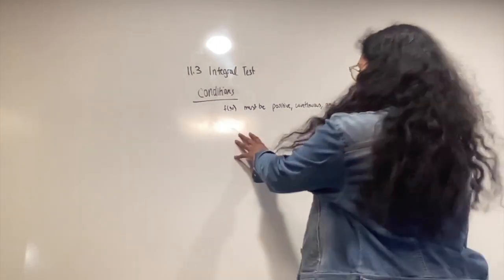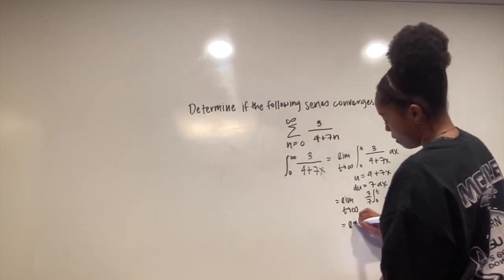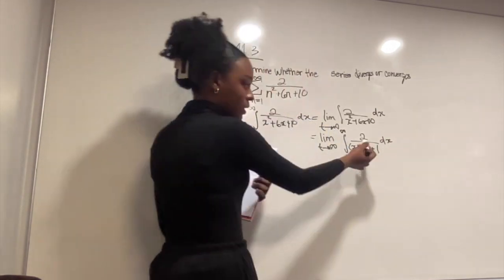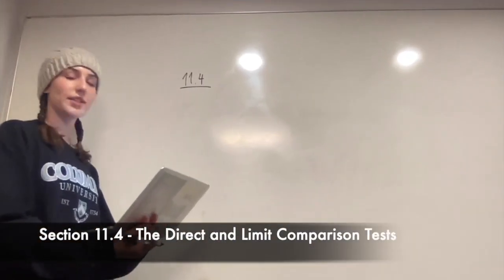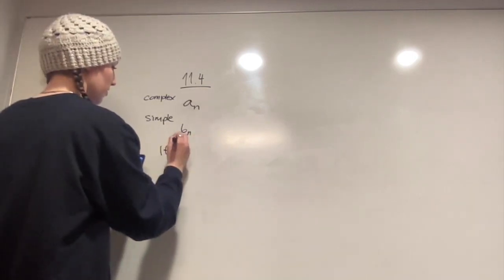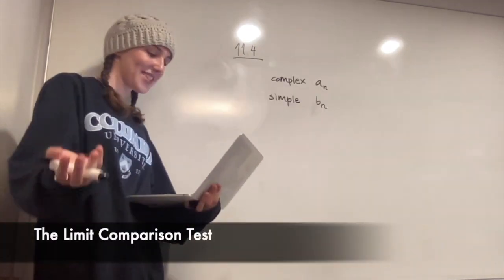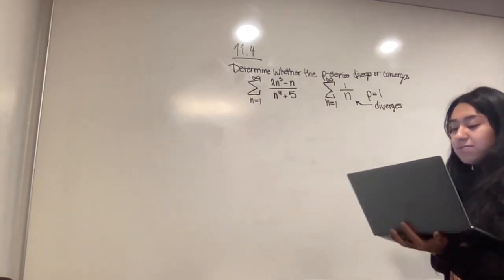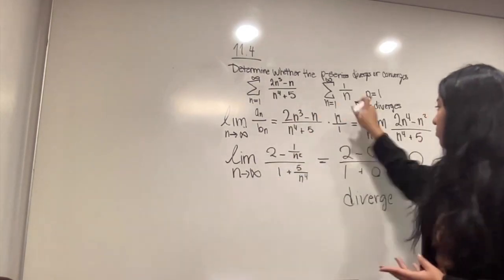Sections 11.3 and 11.4 - Group 4.0